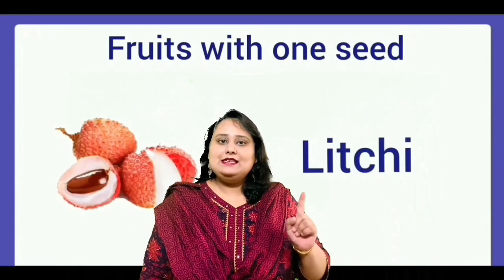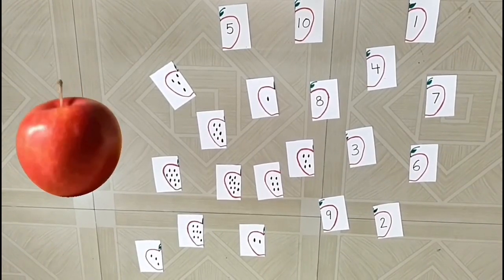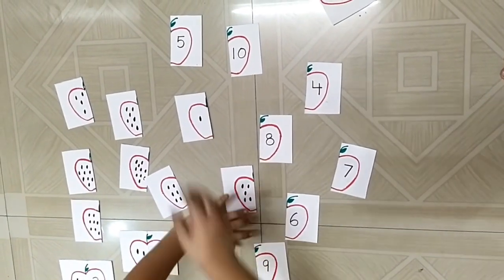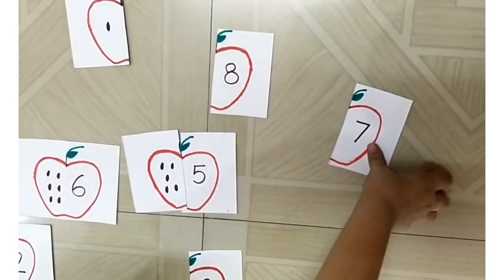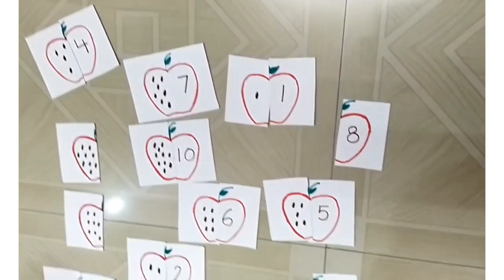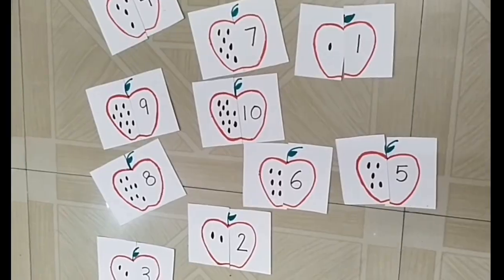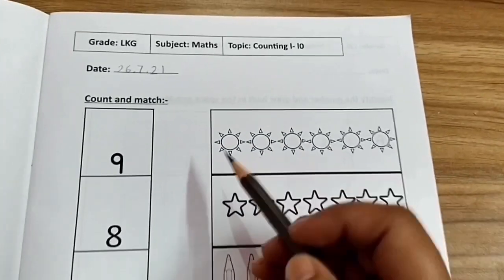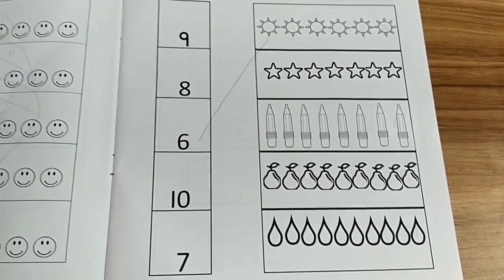Maths | Count and Match with a fun activity